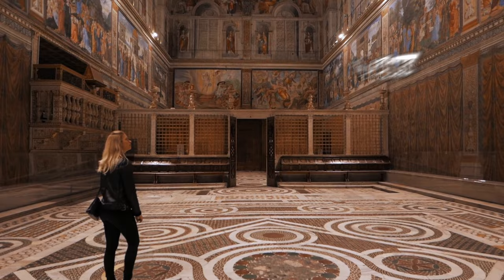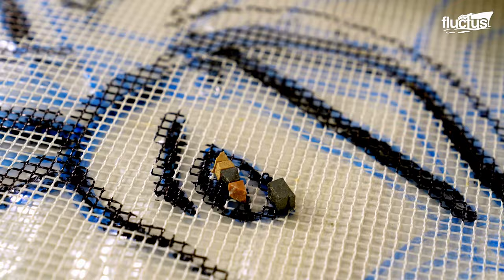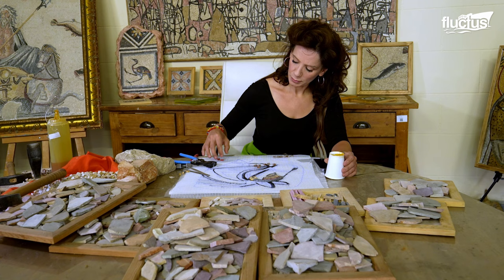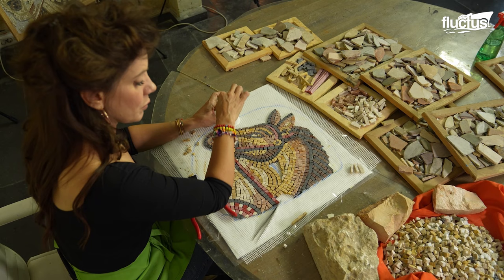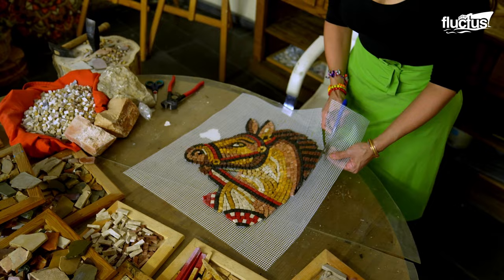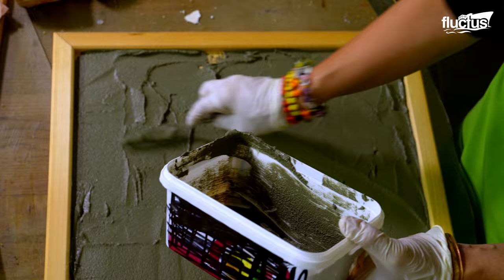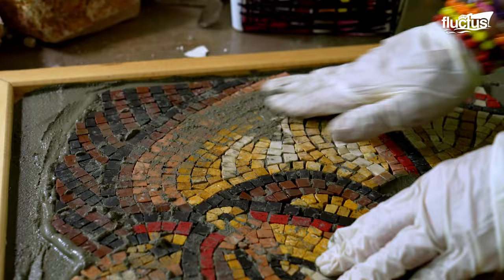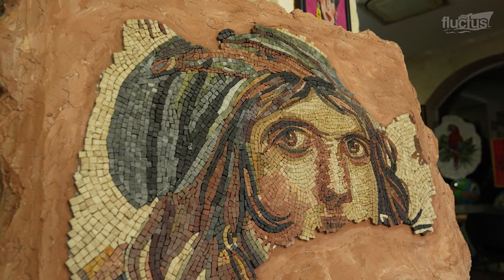How This Craftswoman Keeps the Ancient Mosaic Art Tradition Alive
Welcome back to the Fluctus Channel for a feature on the beautiful and ancient mosaic art craftsmanship in Turkey.

Special thanks to Ahmet Menguc and Gülçin Sökücü - Mosaic Art Instructor, Ministry of Culture Artist at Gaziantep Municipality Jale Tekinalp Yücel Gaziantep Mosaics Culture and Art Center based in Gaziantep / Türkiye, for their valuable guidance and support for this project.